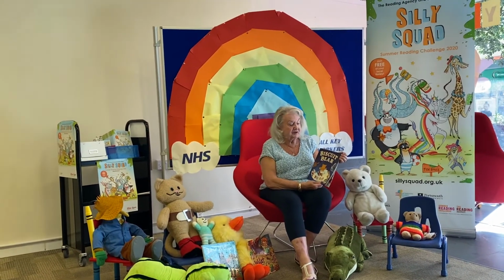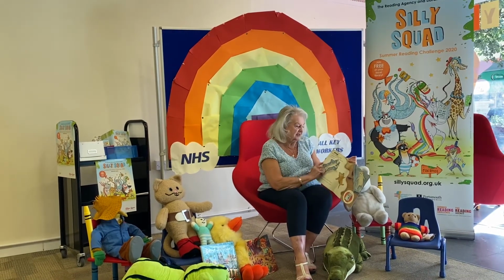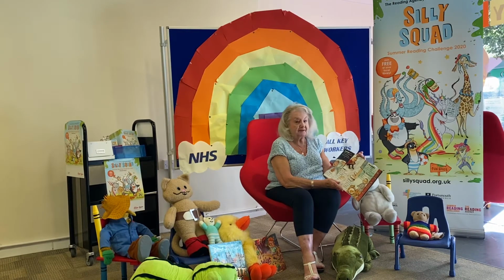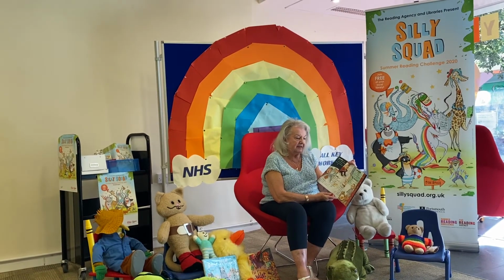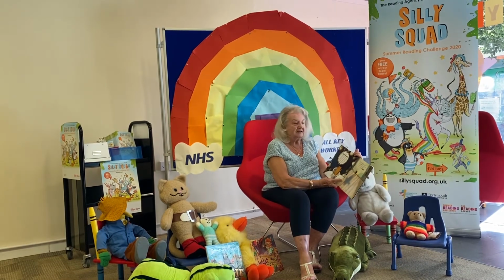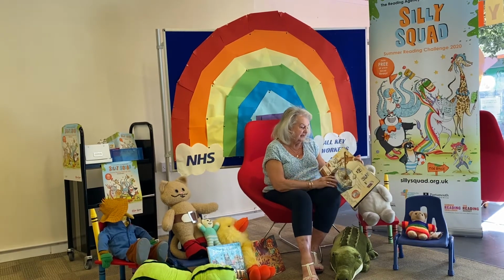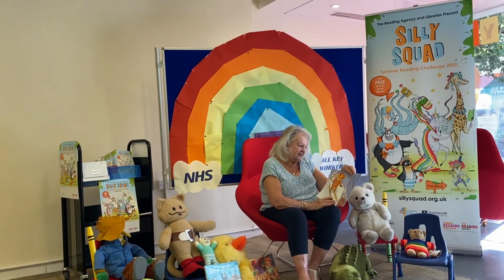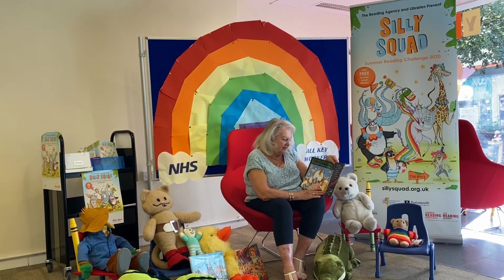Biscuit Bear story-time with June